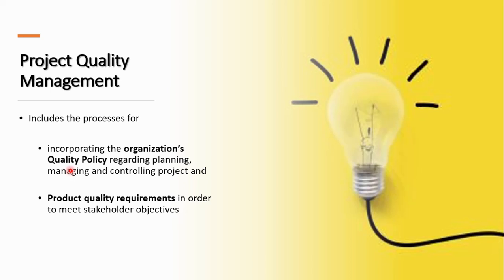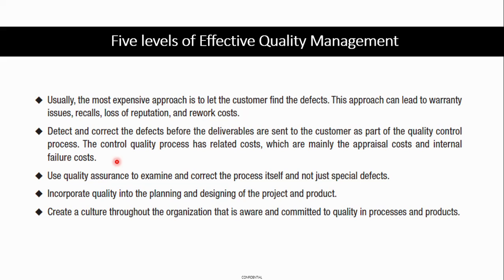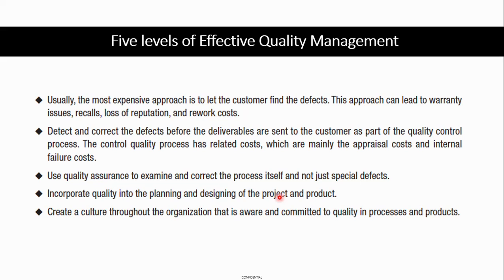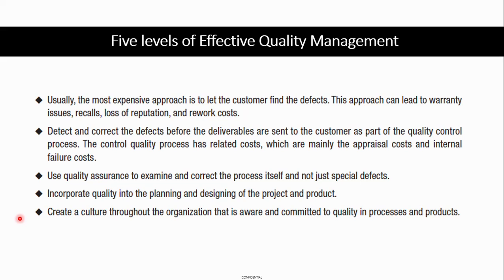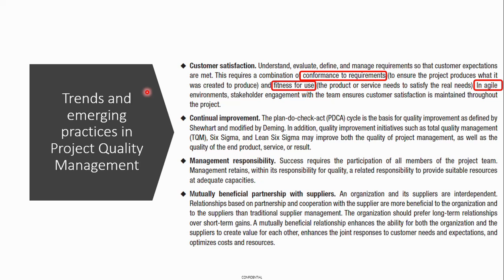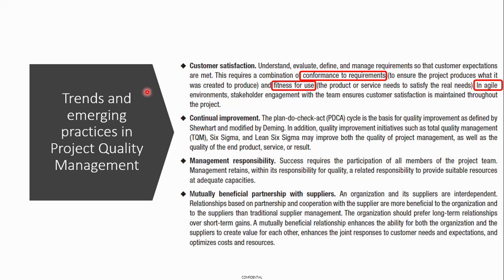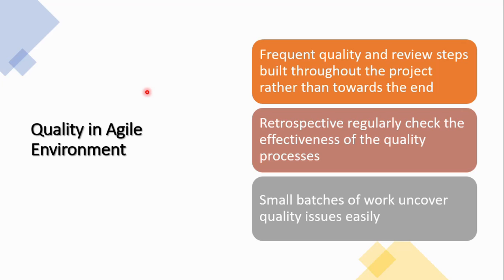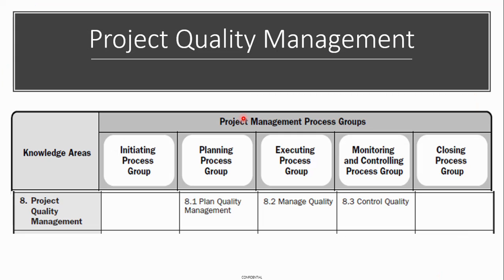8.0 Project Quality Management Overview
Project Quality Management  Processes for PMP Exam Certification based on PMBOK version 6 (Sixth Edition)

Project Quality Management Overview
Five Levels of Effective Quality Management
Trends and Emerging Practices in Project Quality Management
Quality in Agile Environment